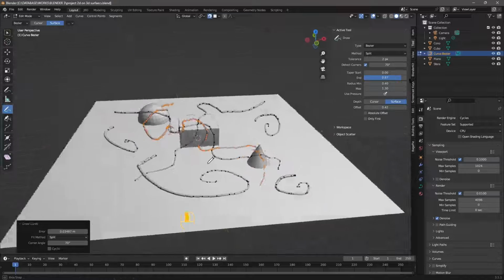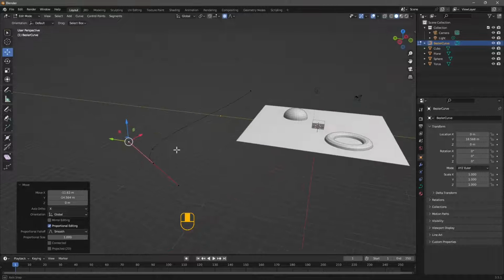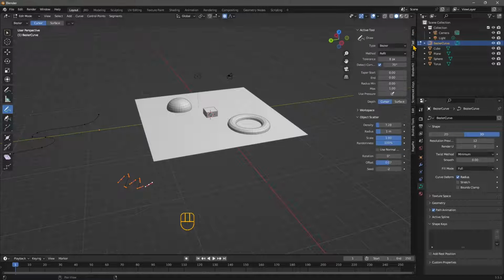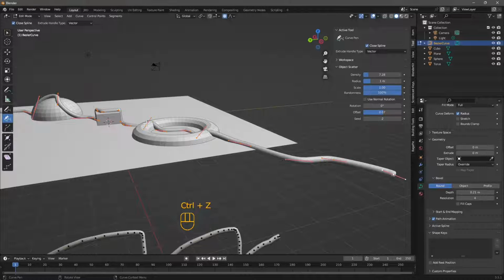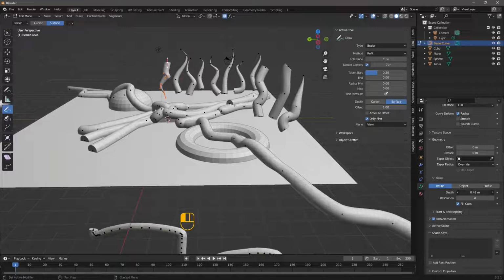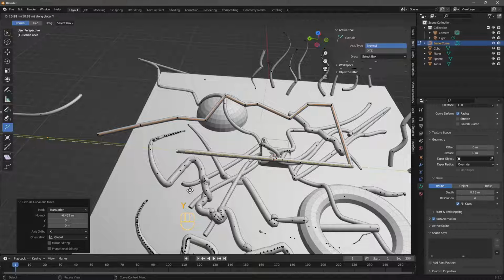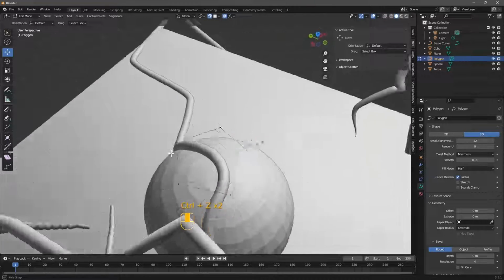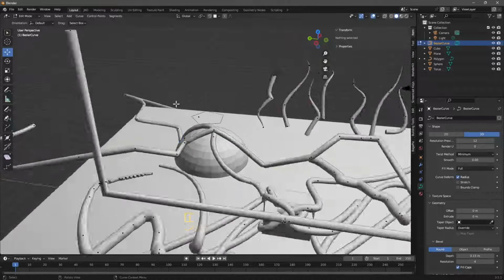Videoguide - Project 2D Curves and Vertices Onto 3D Objects, Drawing, Pen Tool, Snap Vertex to Face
Videoguide - Project 2D Curves, Vertices, Segments Onto 3D Objects, Drawing, Pen Tool, Snap Vertex to Face